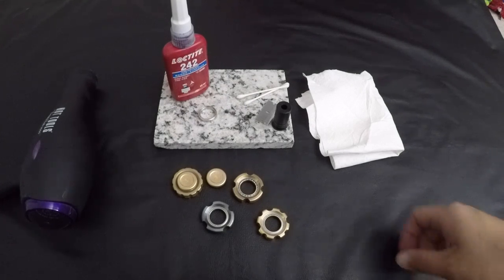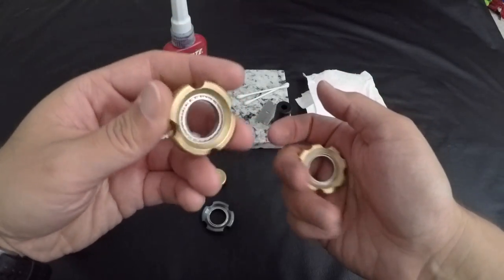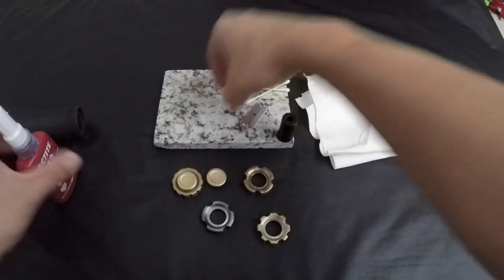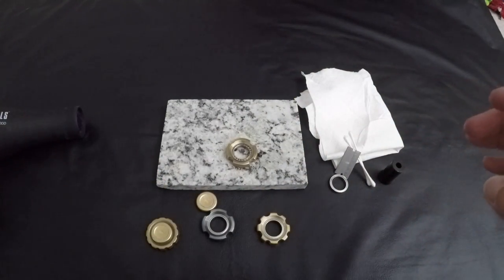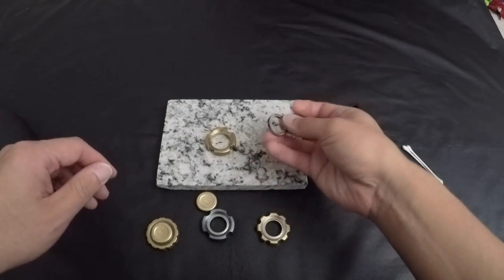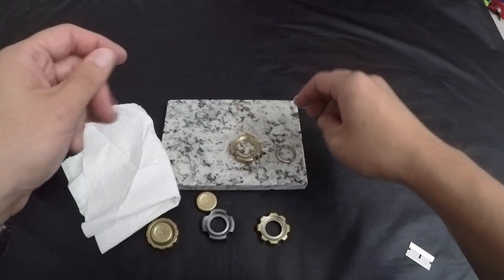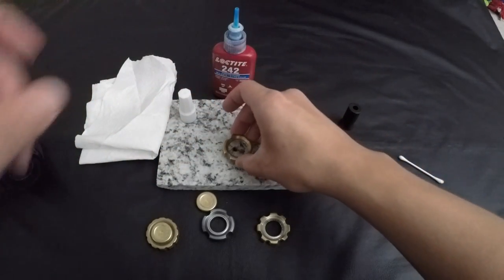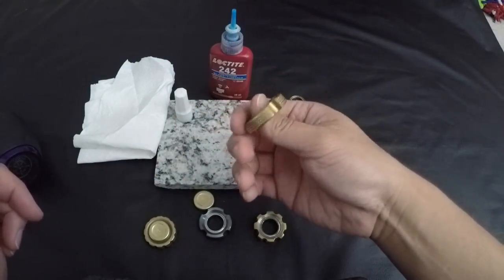LoopHole Bearing Removal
How to safely remove the bearing from your LoopHole Spinner.